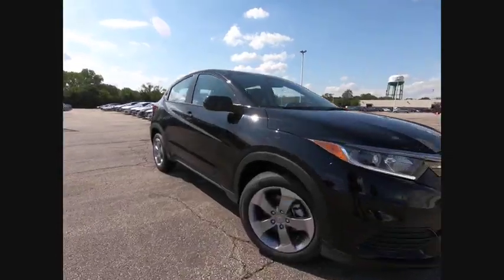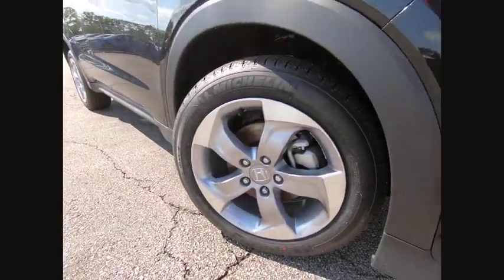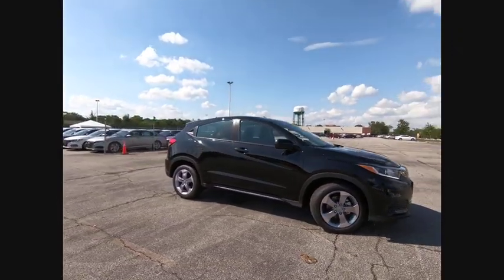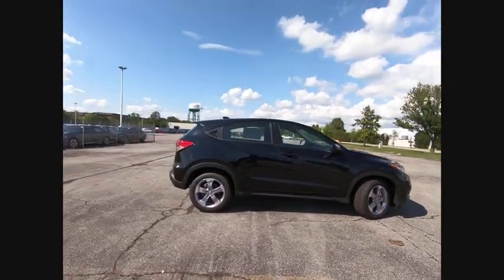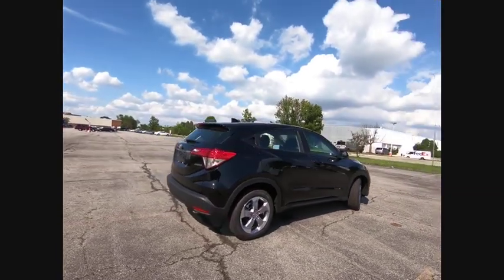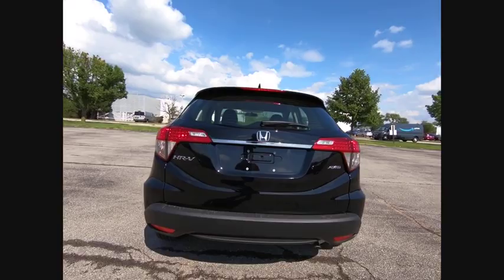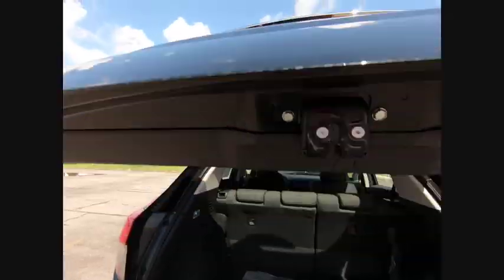2019 Honda HR-V Lisle IL H92271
2019 Honda HR-V LX

Honda of Lisle
4475 Lincoln Ave

The Honda Superstore of Lisle. Right on the Money!brbr2019 Honda HR-V LX AWD CVT Crystal Blackbrbr27/31 City/Highway MPGbrbrDue to our high inventory turnover, it may be possible that a listed vehicle may be sold. If so, we will try to find a similar vehicle comparably equipped for a similar price. All vehicles are for customers only and no vehicles will be sold to dealers or dealer entities. Honda of Lisle doing business in the area for over 50 years. Serving the communities of Lisle, Naperville, Aurora, Glen Ellyn, Wheaton, Lombard, Elmhurst, Villa Park, Downers Grove, Westmont, Bolingbrook and Chicago.